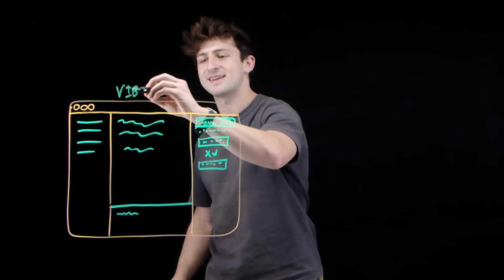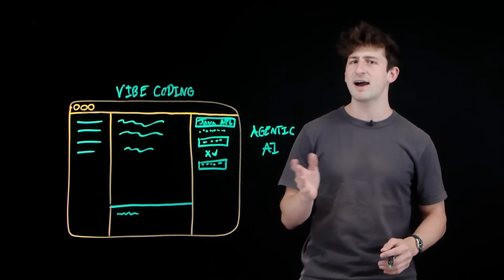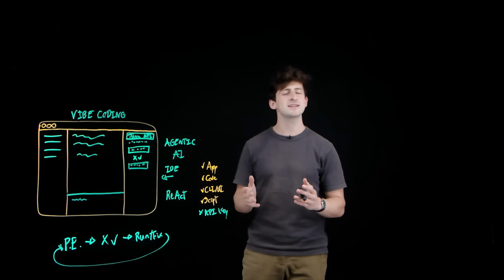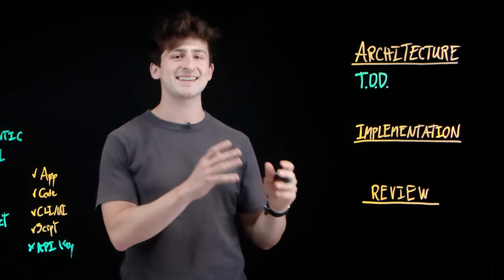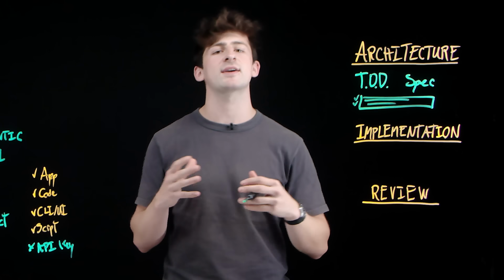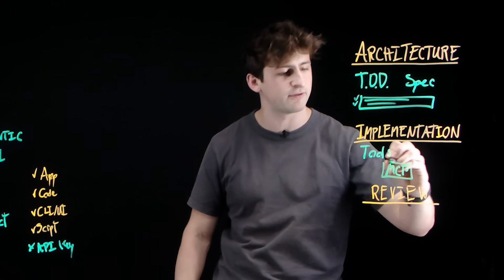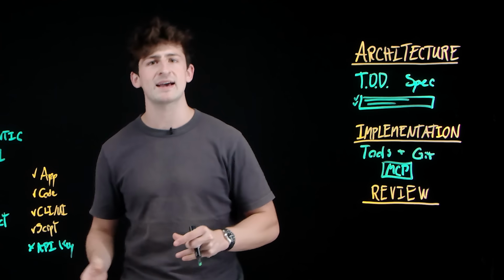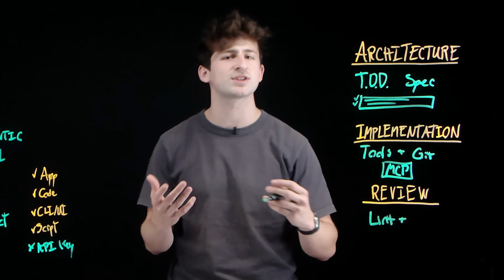What Is Vibe Coding? Building Software with Agentic AI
Can you code by following the vibes? 🤔 Cedric Clyburn explains vibe coding, where Agentic AI and prompt engineering combine to streamline AI-assisted development. 🚀 Learn how to scaffold apps, iterate faster, and build smarter with best practices like test-driven and spec-driven development!

AI news moves fast. Sign up for a monthly newsletter for AI updates from IBM